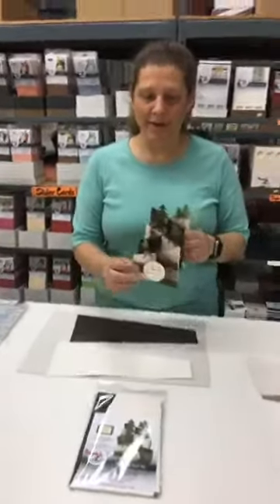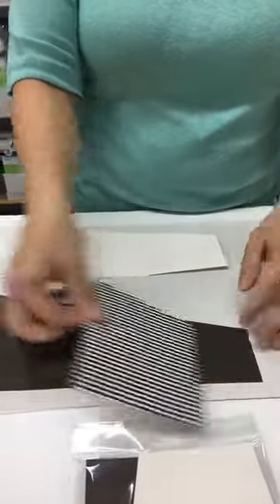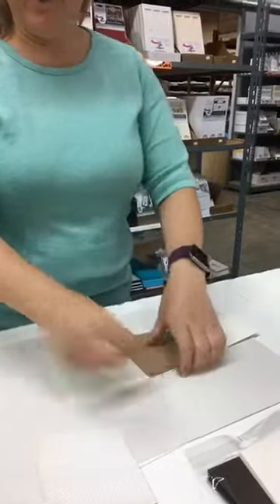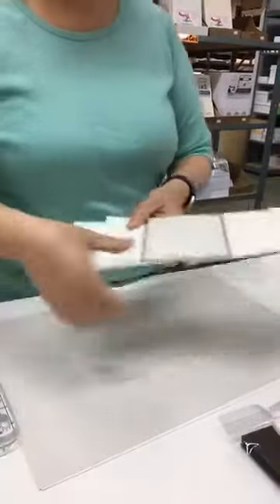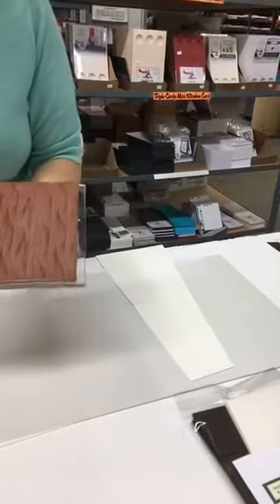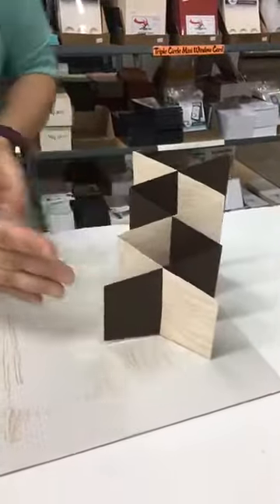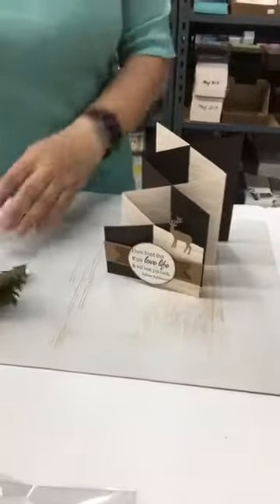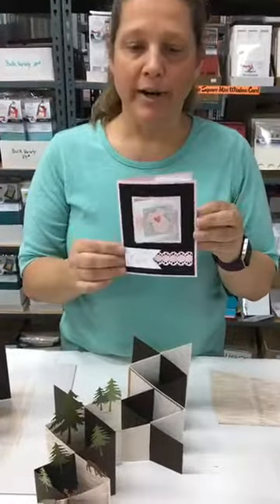Cascading Card Tutorial